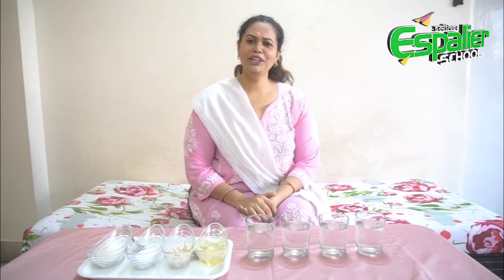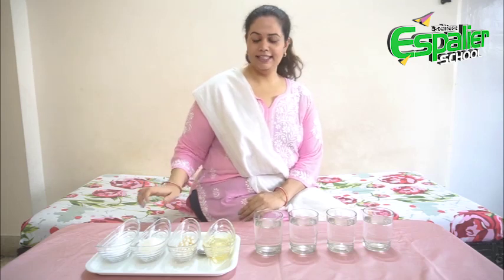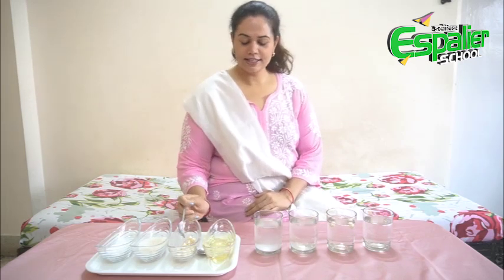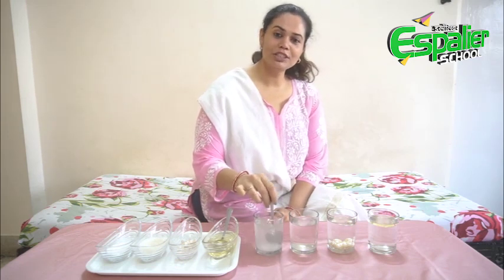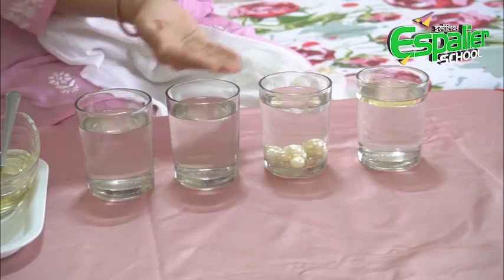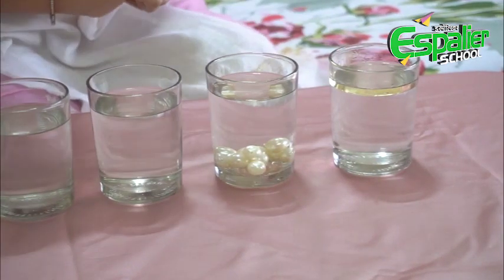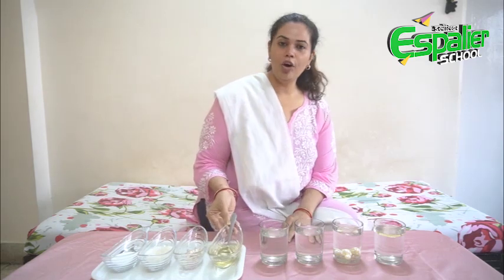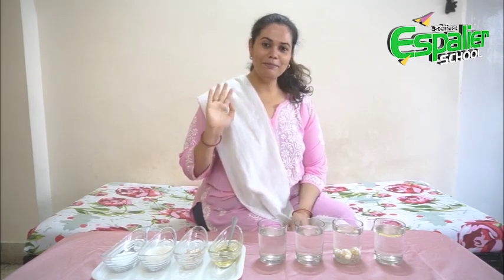Demo of soluble and insoluble substances by Rashim Didi